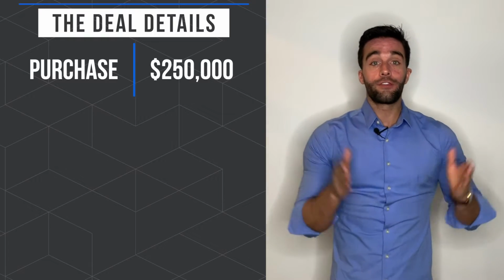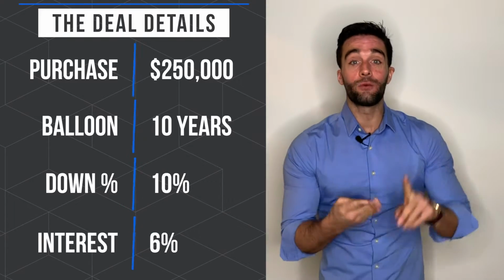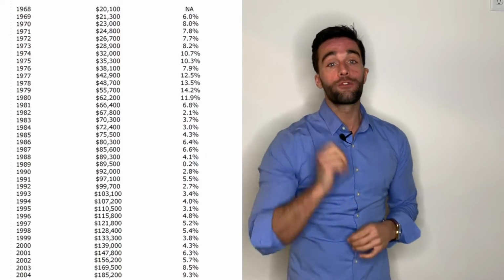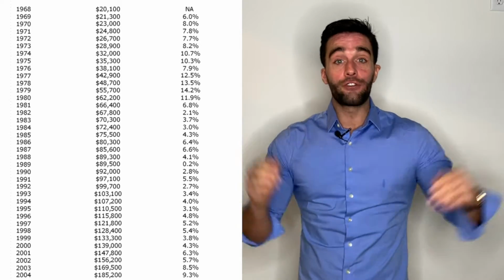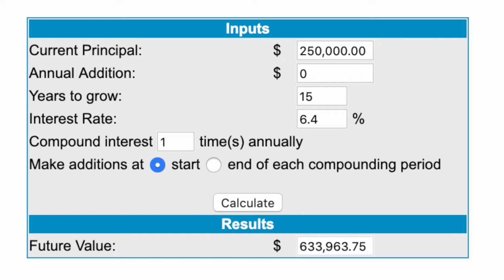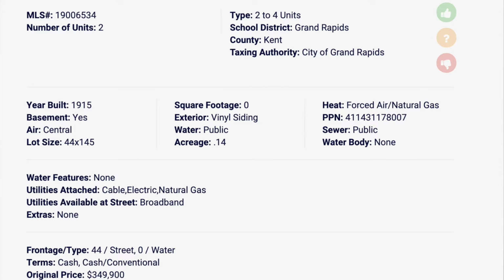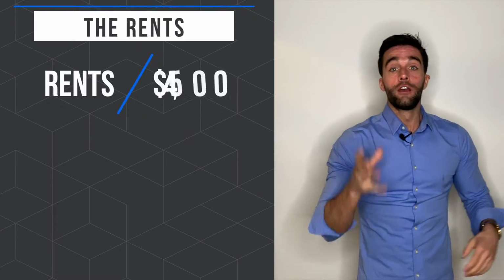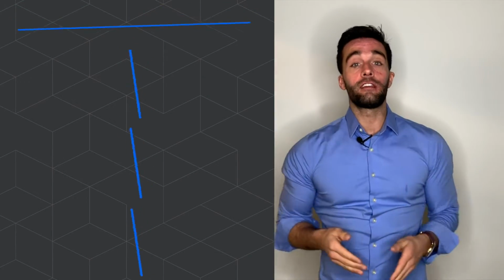Multi Family Real Estate Investing Advice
2 years ago I invested in Real Estate.

It was the largest check I've ever signed and I was terrified.

Since then, I've never looked back.

In this video I wanted to break down my first real estate investing deal. I purchased a multi family, mixed use building back in 2017.

The building is made up of 2 commercial & 3 apartments. I wanted to share with you how we made this deal happen.

The Deal:

- Land Contract
- Purchase Price: $250,000
- 10% down payment
- 6% Interest Rate
- 30 year amortization schedule
- 10 year balloon

If you know anything about real estate commercial lending, you would know this land contract far out beat a commercial loan.

So how is it worth $1.4 million?

I averaged this deal out over a time frame of 15 years. The market has increased over 6.4% over the last 36 years (even with 2008).

The property at $250k with 6.4% over 16 years equals around $630,000.

The property rents around $4,500 total per month. This is around $810,000 over the next 15 years.

$630,000 + $810,000 = $1.4 million.

Sure, we can hang on to this real estate for over 30 years and make double too, but I felt that 15 years was a good solid hold amount of time.

About Me

I launched a mobile app development company called Grand Apps back in 2011. I saved every penny when building the business so I could invest in real estate.

I currently own 2 properties with 9 total units with a business partner.

My channel is going to feature content all the way from software development to marketing to real estate investing. Basically want to share tips, advice and my journey.